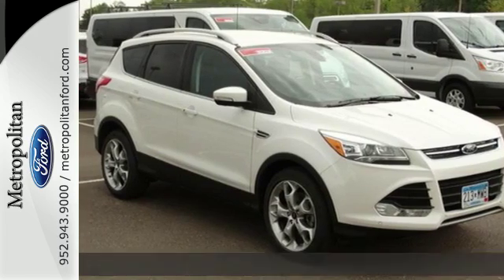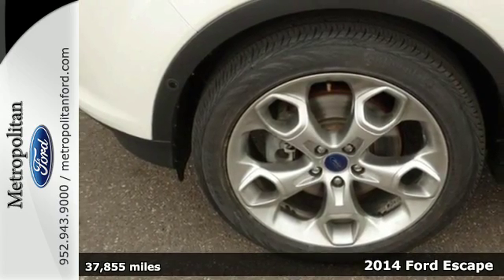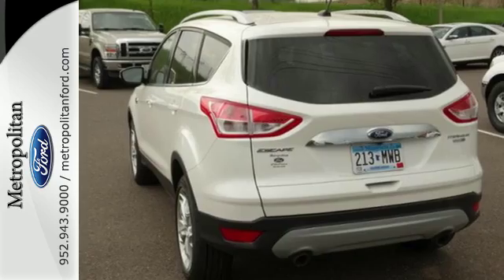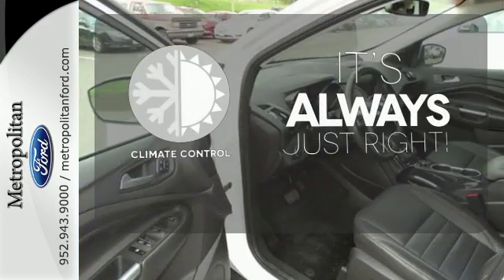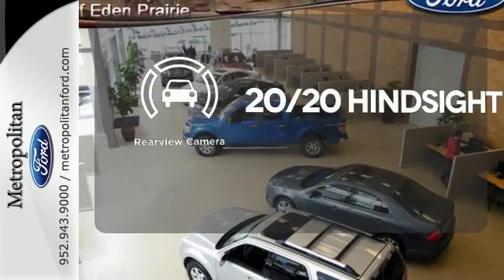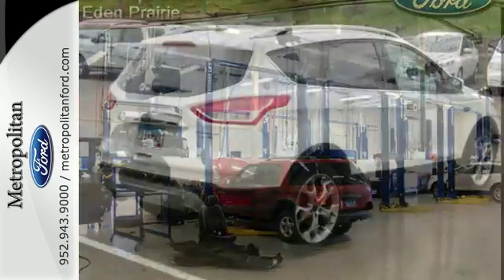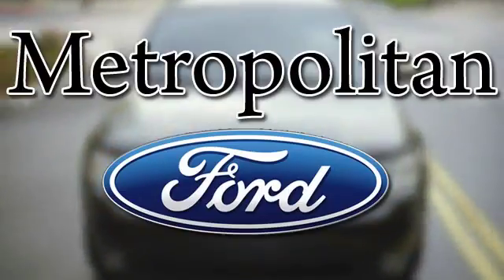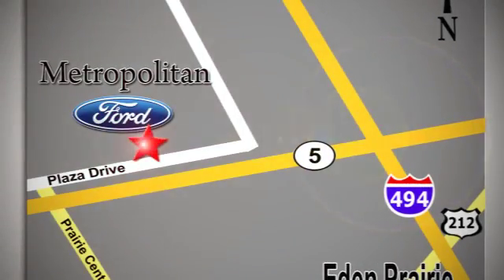Used 2014 Ford Escape Minneapolis MN Eden Prairie, MN R5591A4 - SOLD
Year: 2014
Make: Ford
Model: Escape
Trim: 4WD 4dr Titanium 1.6L 4Cyl
Engine: 1.6 L 4 Cyl. Cyl.
Transmission: 6-Speed A/T
Color: White Platinum Tricoat
Interior: Charcoal Black
Mileage: 37855
Stock #: R5591A4
VIN: 1FMCU9JX8EUC22220
FUEL EFFICIENT 30 MPG Hwy/22 MPG City! Titanium trim. Heated Leather Seats, Power Liftgate, Back-Up Camera, Aluminum Wheels, Turbo Charged Engine, 4x4. SEE MORE! KEY FEATURES INCLUDE: Leather Seats, 4x4, Power Liftgate, Heated Driver Seat, Back-Up Camera Rear Spoiler, MP3 Player, Privacy Glass, Keyless Entry, Remote Trunk Release. EXPERTS RAVE: The 2014 Ford Escape is one of our favorite small crossover utility vehicles, thanks to athletic driving dynamics, an inviting cabin and useful high-tech features. -Edmunds.com. Great Gas Mileage: 30 MPG Hwy. Approx. Original Base Sticker Price: MORE ABOUT US: Metropolitan Ford Of Eden Prairie in Eden Prairie, MN treats the needs of each individual customer with paramount concern. We know that you have high expectations, and as a car dealer we enjoy the challenge of meeting and exceeding those standards each and every time. Allow us to demonstrate our commitment to excellence! Fuel economy calculations based on original manufacturer data for trim engine configuration. Please confirm the accuracy of the included equipment by calling us prior to purchase.

Address:
12477 Plaza Drive